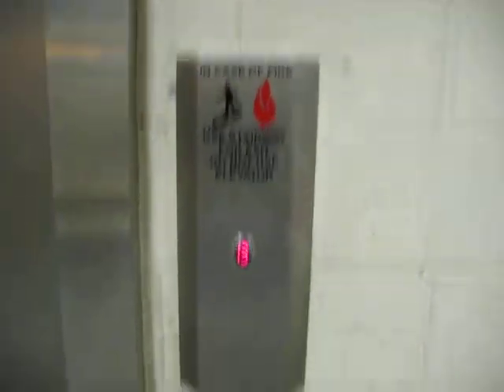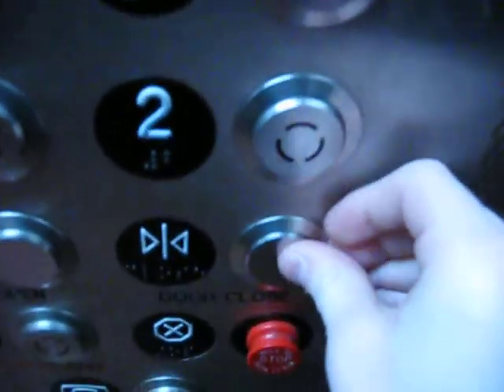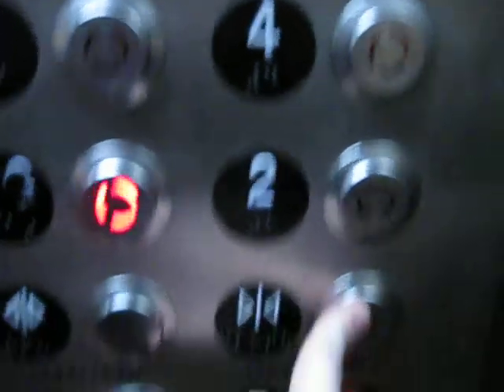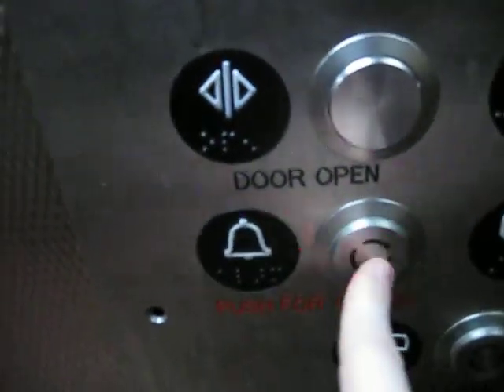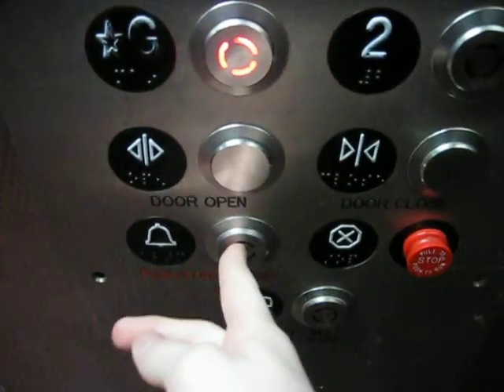Hydraulic Elevator at Bob Hope (Burbank) Airport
No ideo who made it, but is very cool.